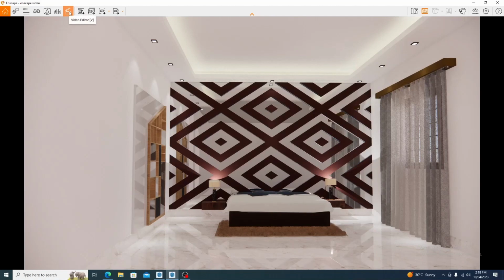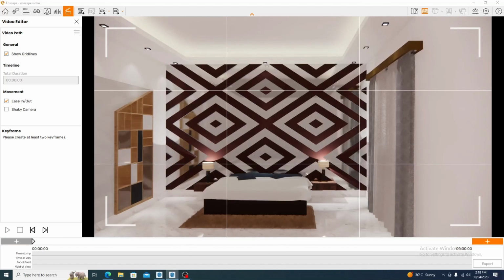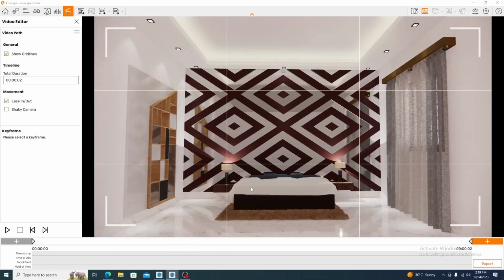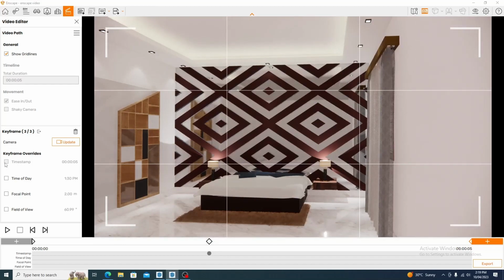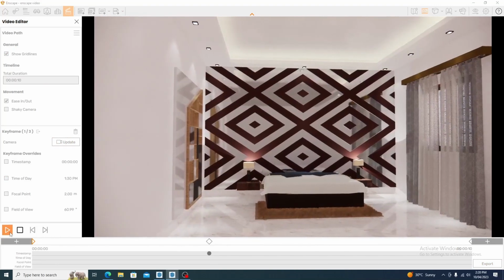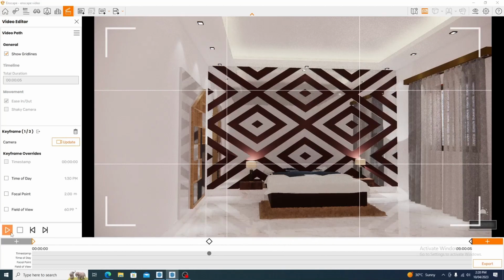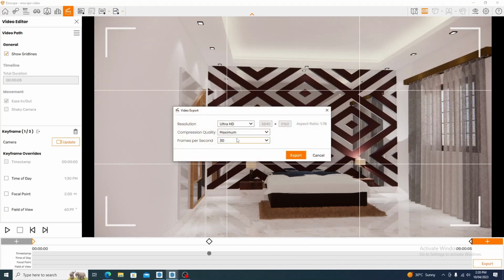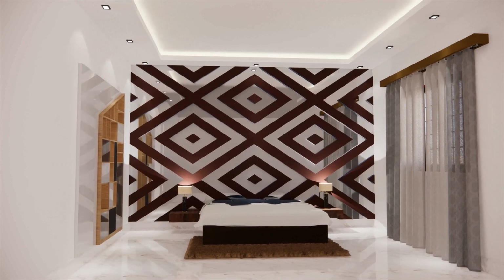How to make a short video using Enscape in Sketchup | Enscape Tutorial | CADD Sharjah | Ar Jibi Reji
Learn Sketchup along with Enscape and create wonders in Interior design .